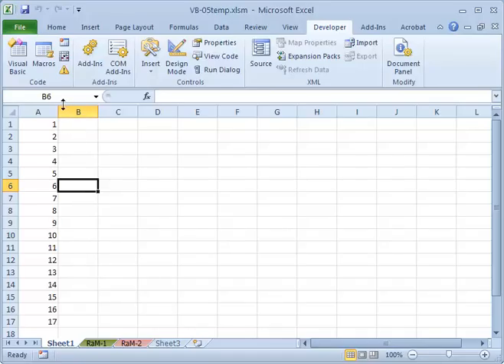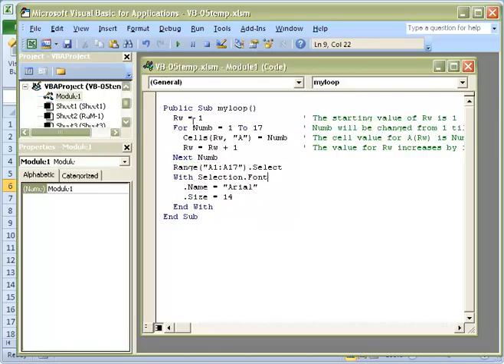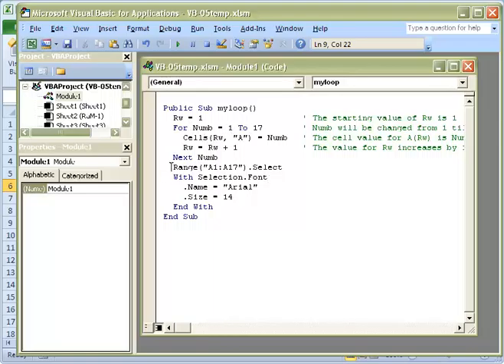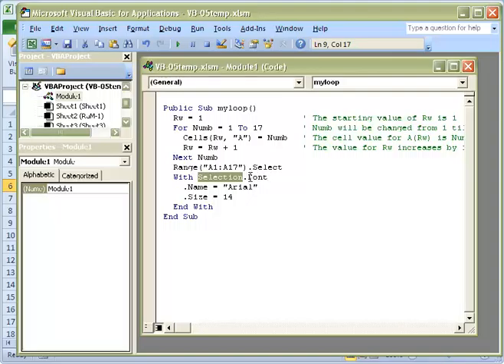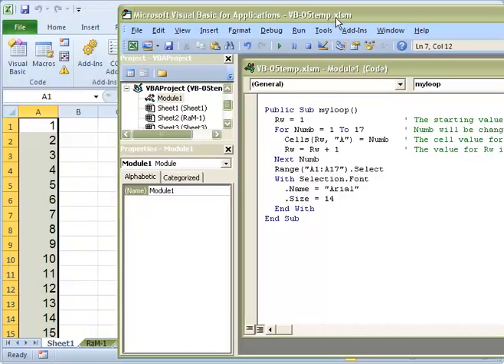VB5 LV 04